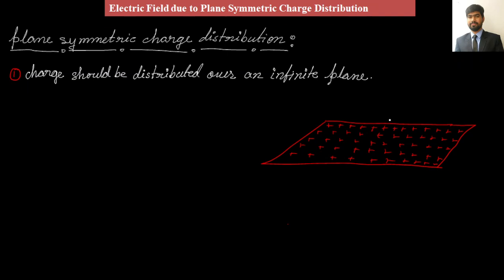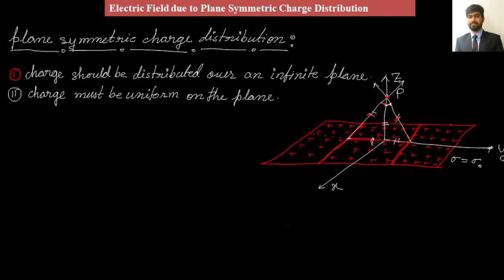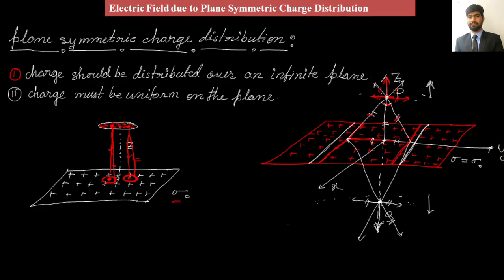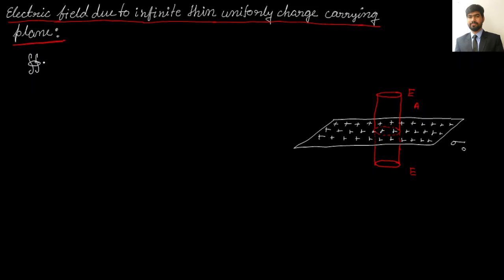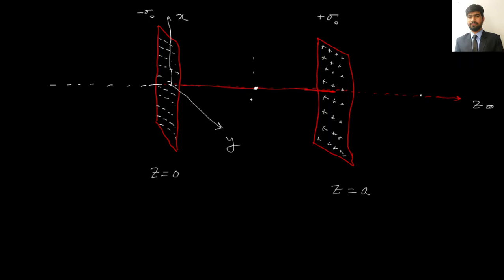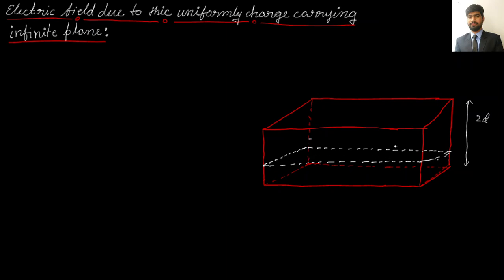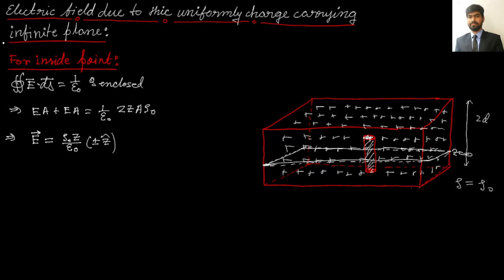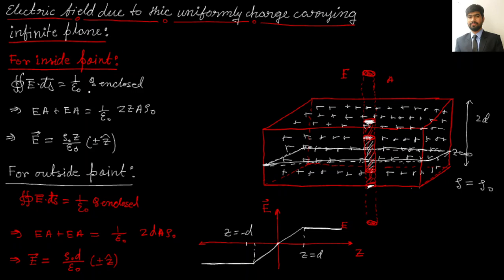14.Electric Field Due to Plane Symmetric Charge distribution